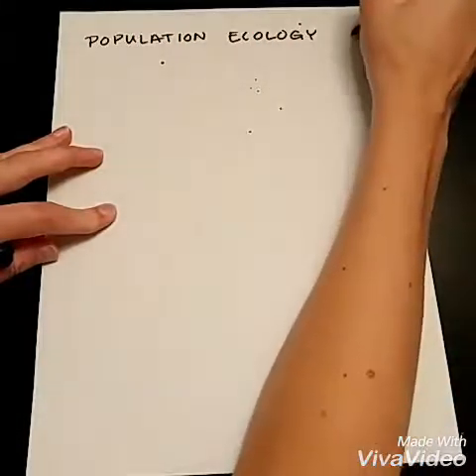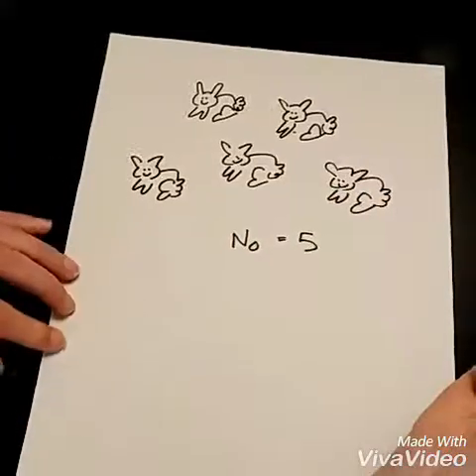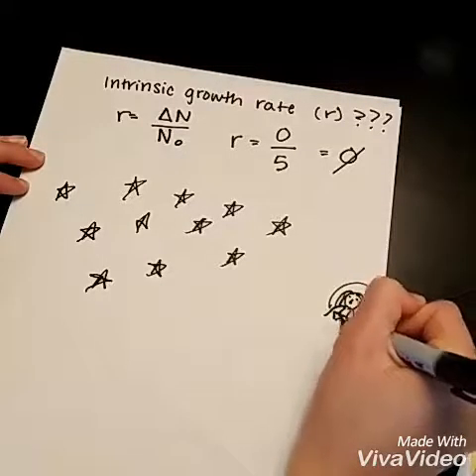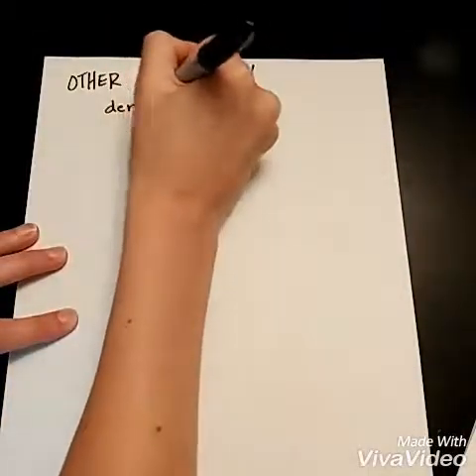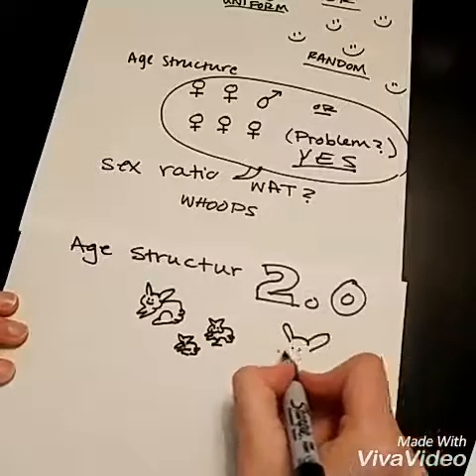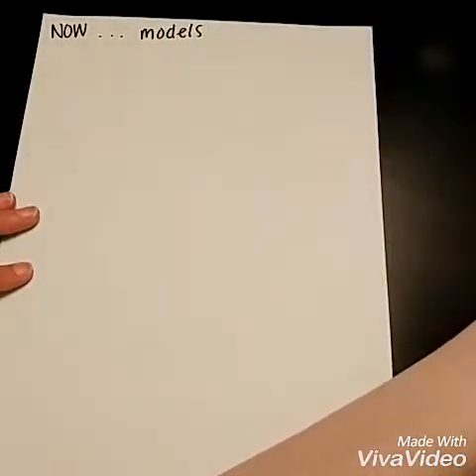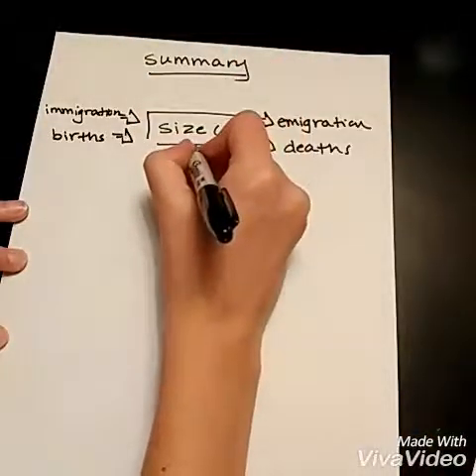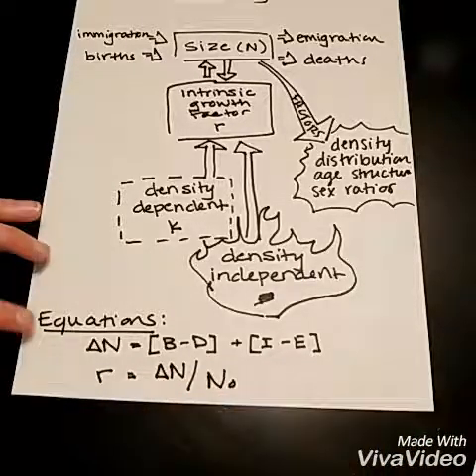Brief Intro to Population Ecology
This is a brief introduction to Population Ecology and is an example of one of the many ways to create visual material for your students.